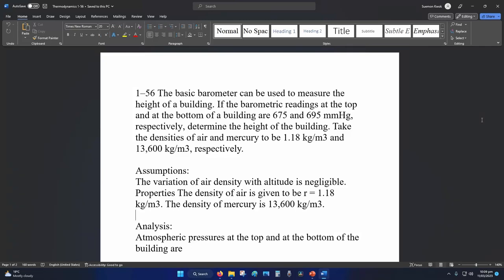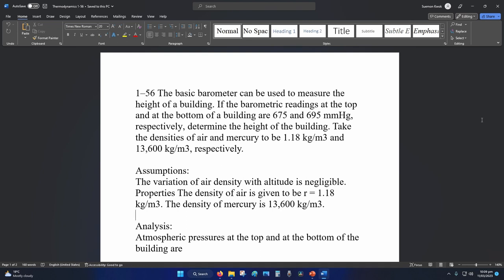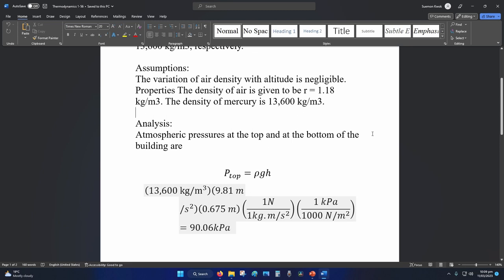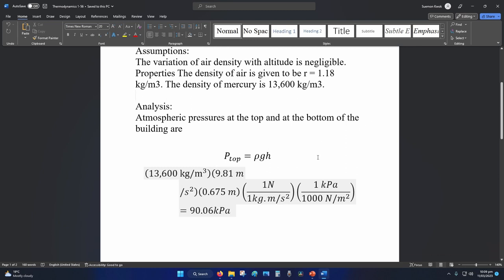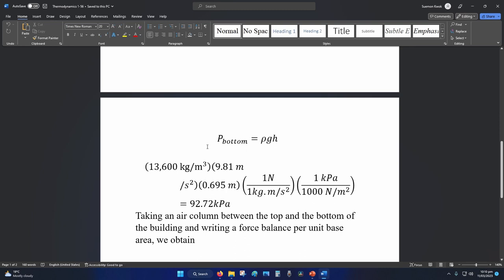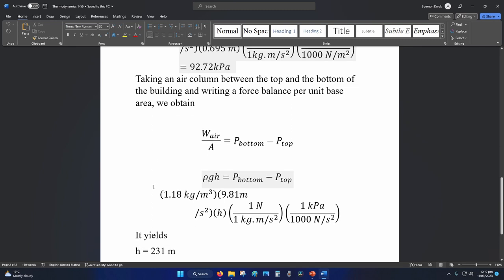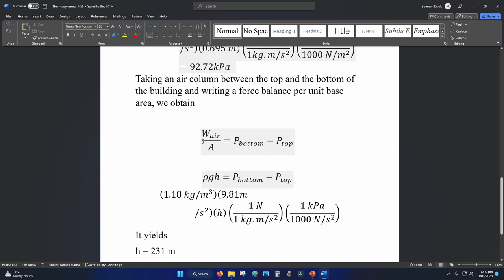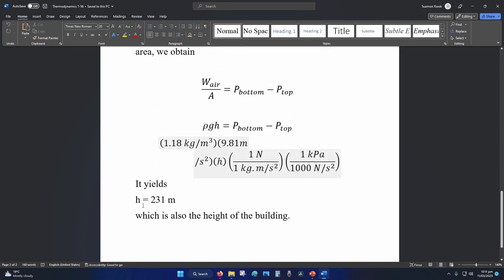Thermodynamics 1-56 The basic barometer can be used to measure the height of a building. If the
Thermodynamics 1-56

The basic barometer can be used to measure the height of a building. If the barometric readings at the top and at the bottom of a building are 675 and 695 mmHg, respectively, determine the height of the building. Take the densities of air and mercury to be 1.18 kg/m3 and 13,600 kg/m3, respectively.